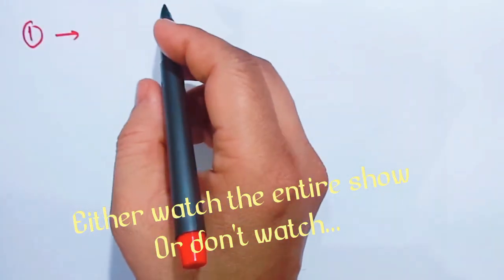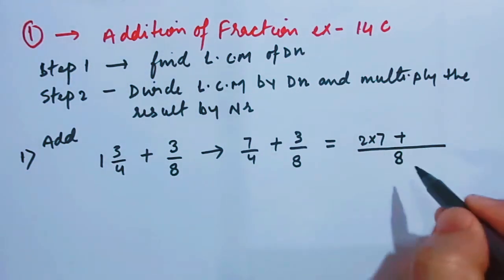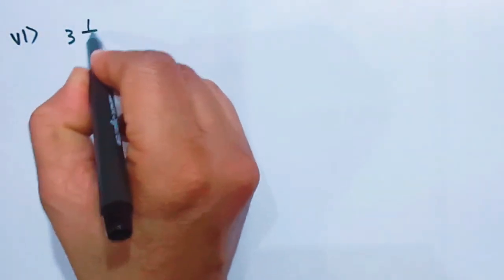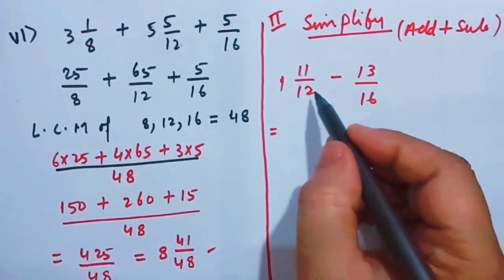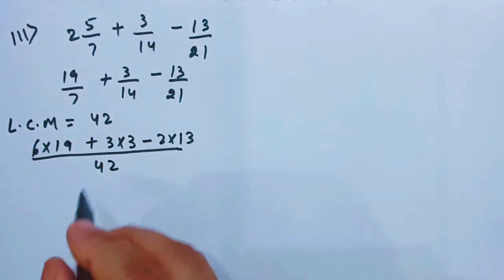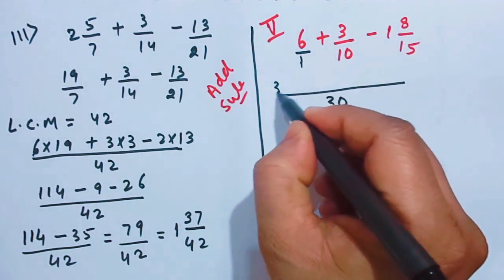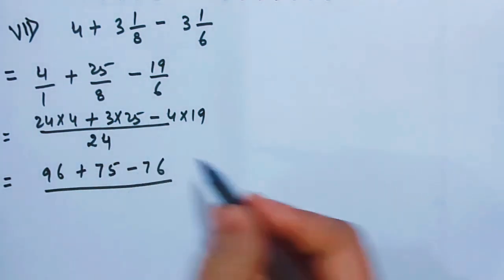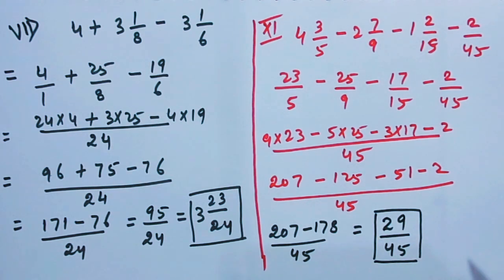CLASS 6 SELINA MATHS FRACTIONS EX — 14 C